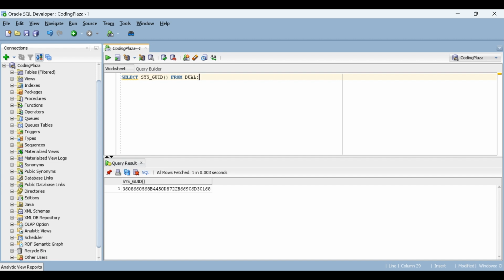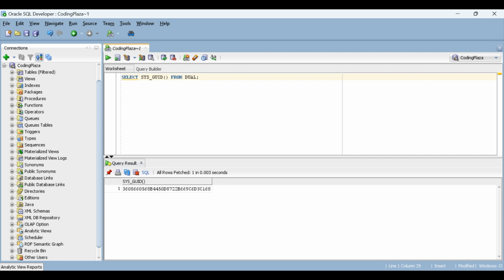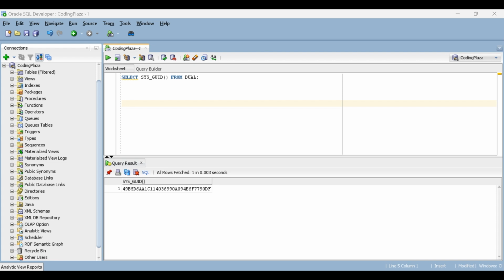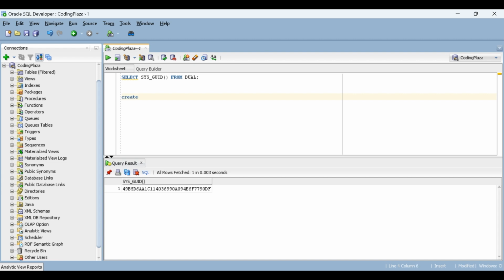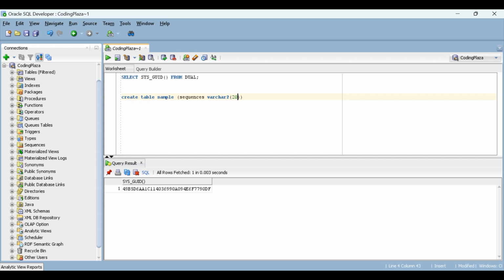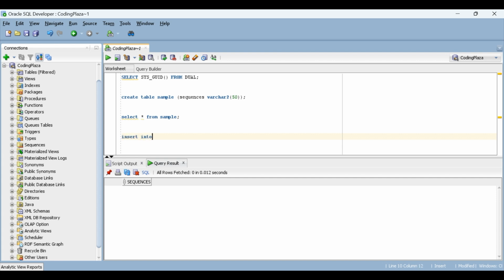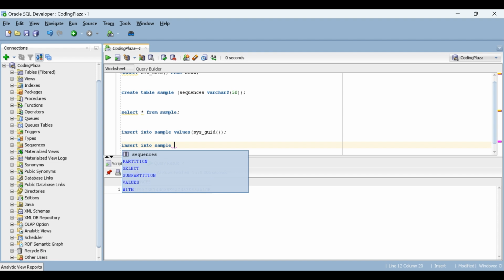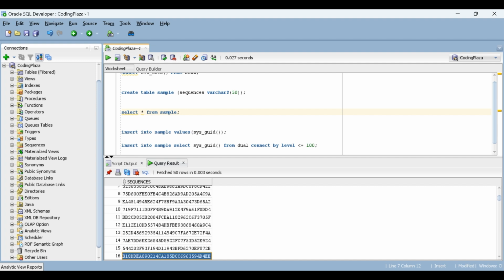Oracle SQL SYS_GUID() | UUID Generating Unique Identifiers Explained!